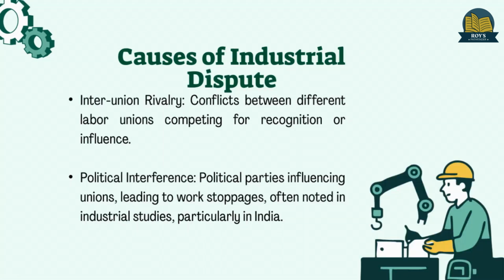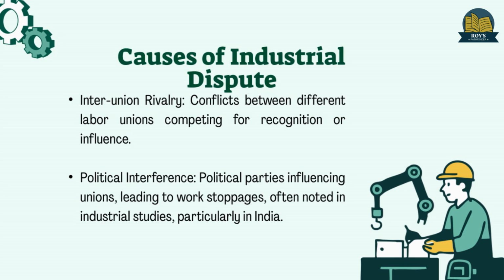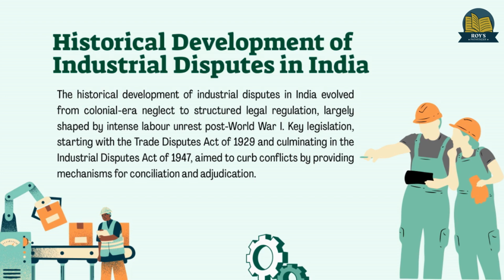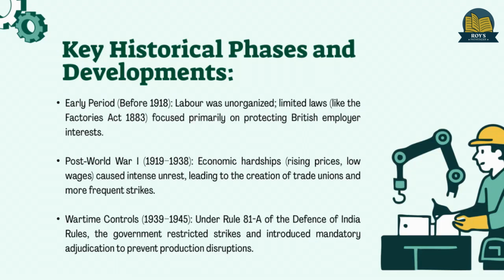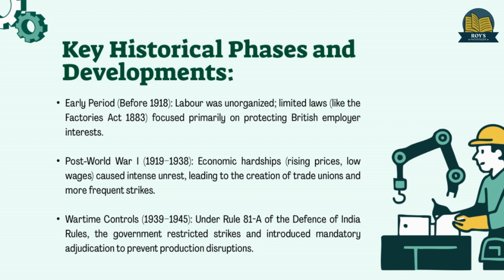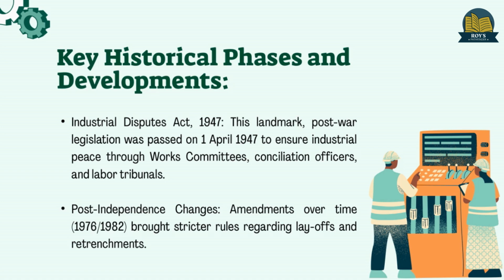Industrial Disputes in HRM| Definitions| Causes| Impacts | MSW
Industrial peace is the backbone of any thriving economy. But what happens when that peace is disrupted? In this video, we break down the complexities of Industrial Disputes, exploring why they happen and how they ripple through society.

What You’ll Learn:
The Definition: Understanding the legal and social framework of a "dispute" between employers and employees.

Root Causes: From wage disagreements and poor working conditions to psychological factors and unfair labor practices.

The Impact: How strikes, lockouts, and gheraos affect production, corporate reputation, and the national economy.

Perfect for HR professionals, Management (MBA/BBA) students, Law students, and anyone interested in labor welfare and organizational behavior.